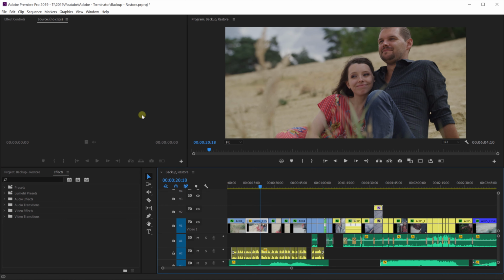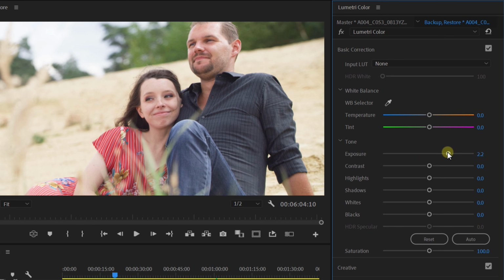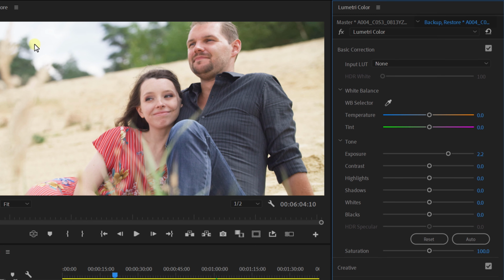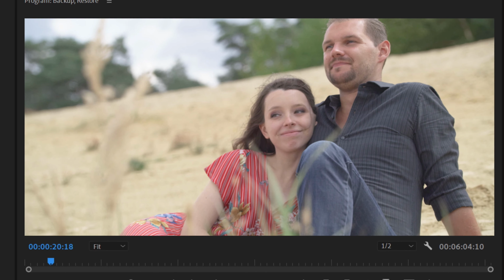The RIGHT Way to Use Color Correction | Premiere Pro Tutorial w/ Cinecom | Adobe Video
Want to improve your color grading & color correction skills? Join us for tips and tricks on the right way to use color correction in Premiere Pro! Jordy Vandeput from Cinecom.net is here with a brand new set of tutorials based on his new short film 'Backup - Restore'. Learn how Jordy created used the Lumetri Color Panel and other Premiere Pro Effects to give his footage a cinematic look with color correction!